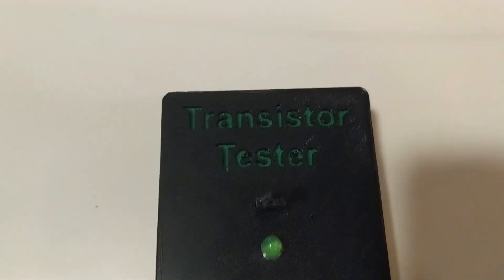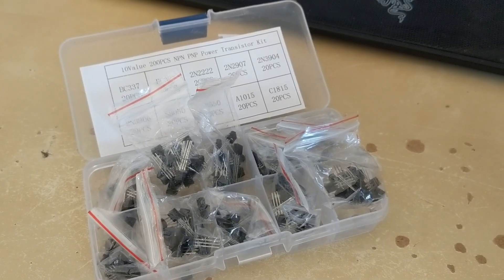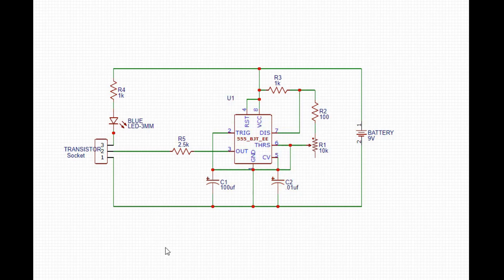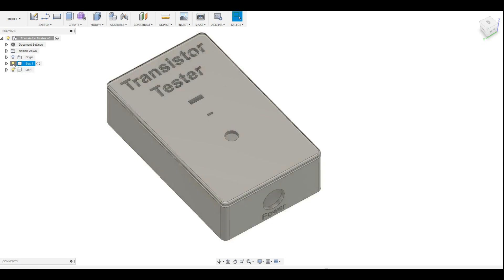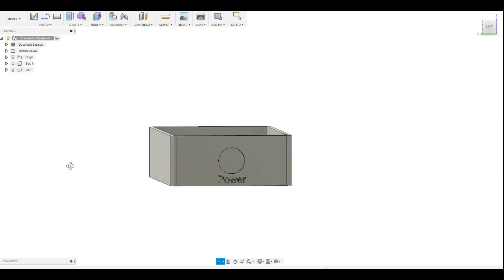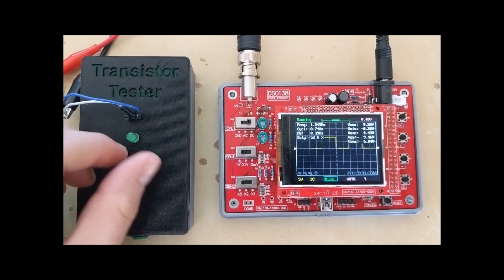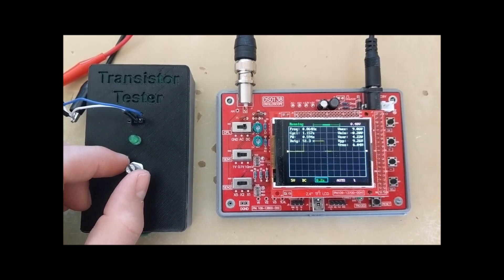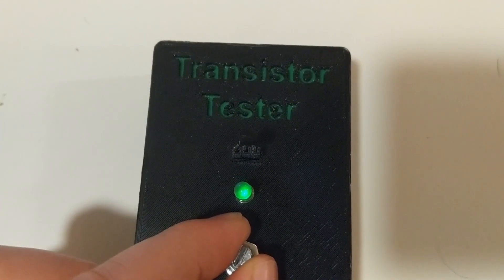Simple Transistor Tester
In this video, I will show you how to make a Simple Transistor Tester!